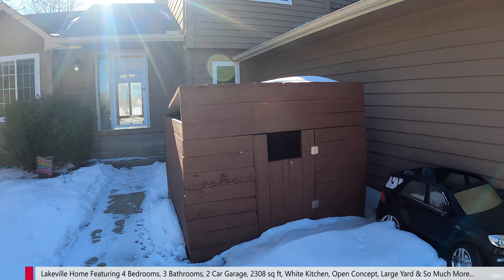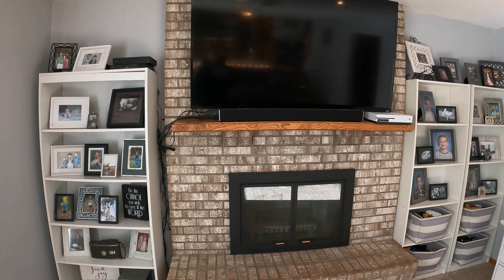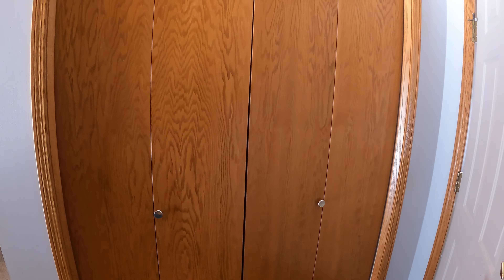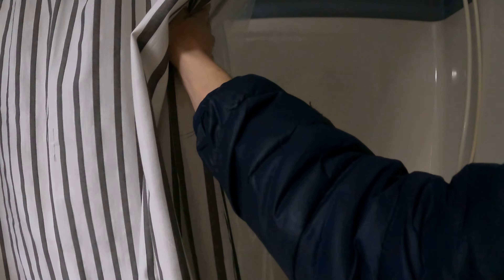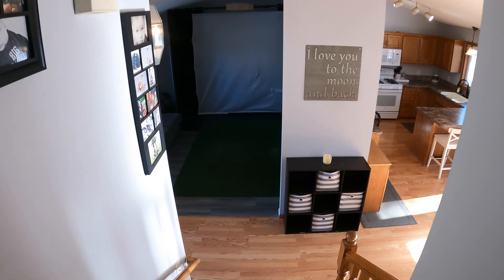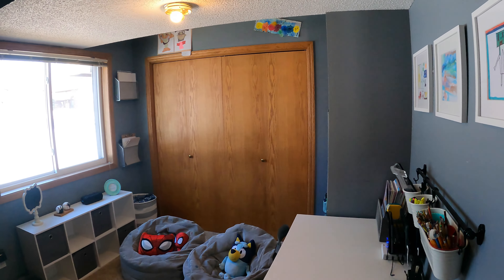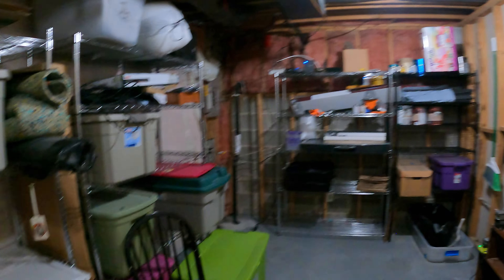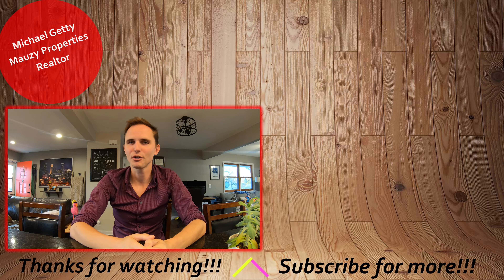16634 Imperial Way, Lakeville - Video Rental Tour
Welcome to the video tour for 16634 Imperial Way in Lakeville.